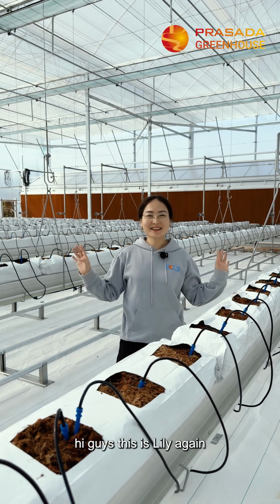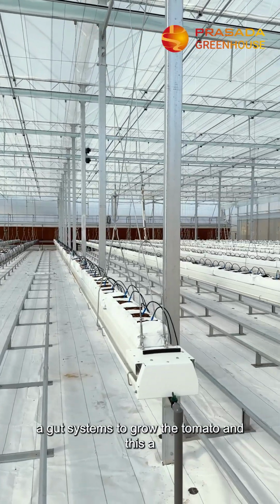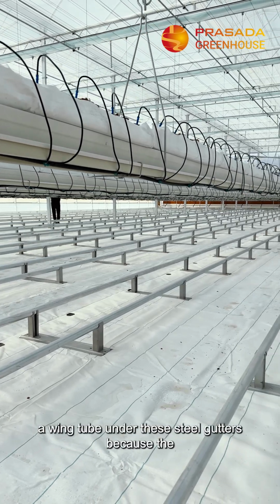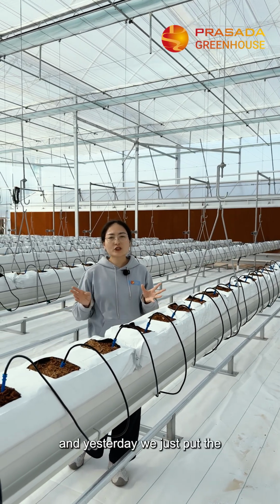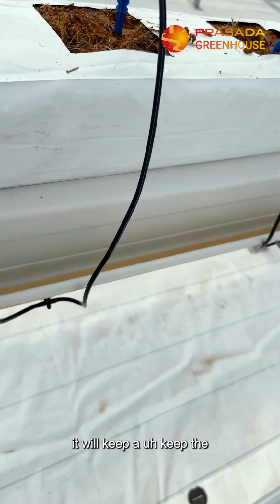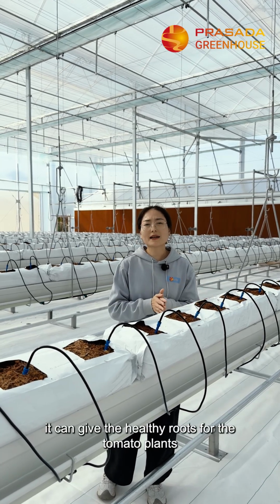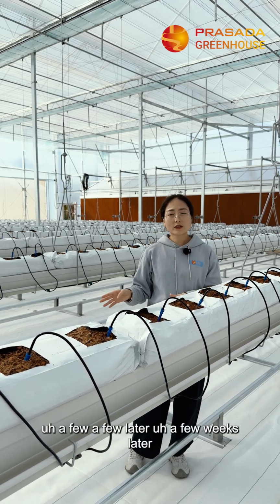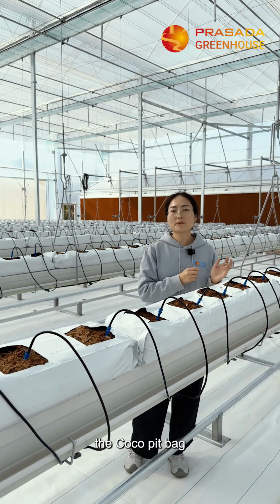Tomato Hanging steel gutter system in Semi-closed Greenhouse-Prasada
Prasada Greenhouse:
A greenhouse manufacturer, since 2004 with over 20 years of experience
Exporting Greenhouse in more than 70 countries, 700 projects,
Factory land 25000m2, Cultivation base 35000m2,
Mission: Empower Smart Agriculture, Nurture Green Life,  Enjoy a Graceful Life!